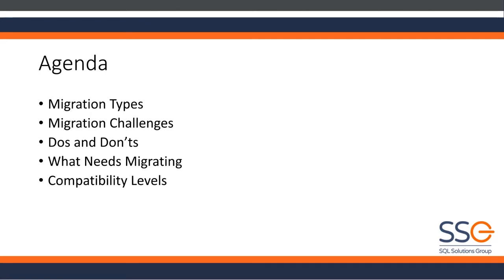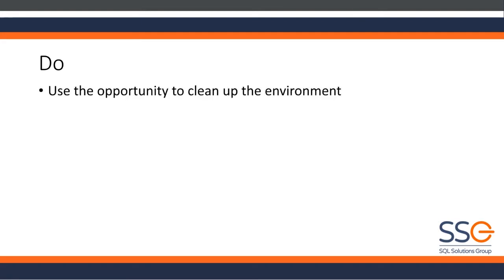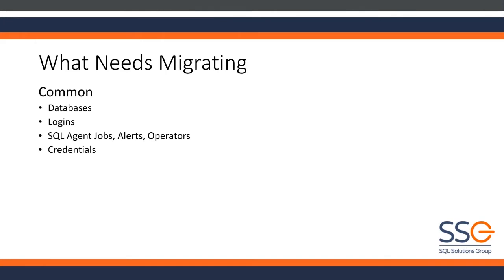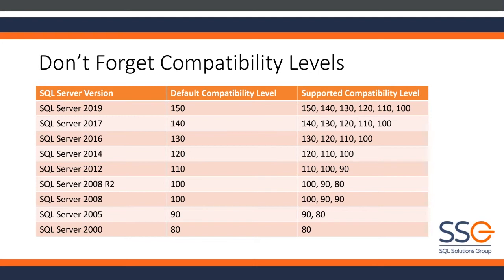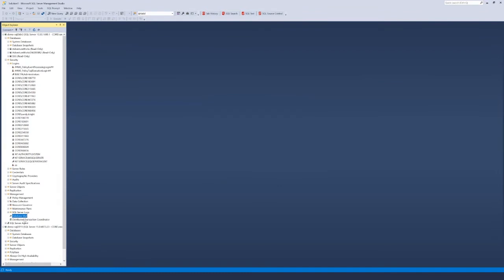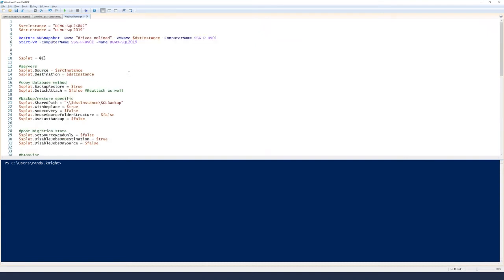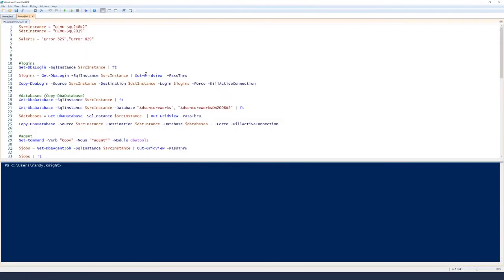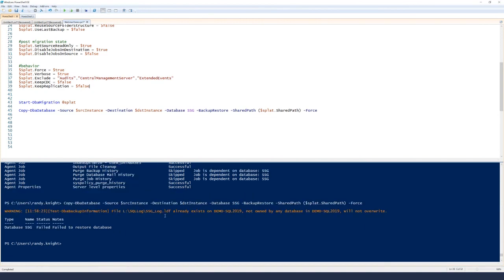Webinar: Simplify SQL Server Migrations with dbatools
In this follow up to his December webinar focused on the Database Migration Assistant, SQL Solutions Group Founder and Principal Consultant Randy Knight will take you into the migration execution stage using dbatools. Join us for another informative hour of SQL training targeted at DBA-level professionals.

dbatools is a free PowerShell module created by the SQL Server community. It has more than 500 SQL Server best practice, administration, development and migration commands included. We at SQL Solutions Group are enthusiastic users of this powerful module and recommend everyone working with SQL Server databases make use of it.